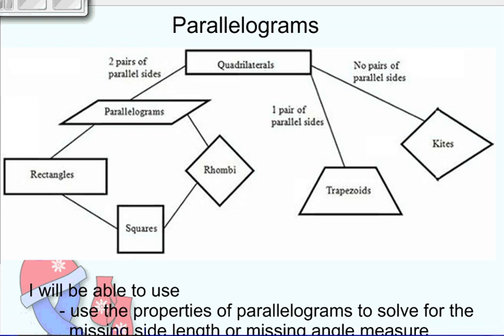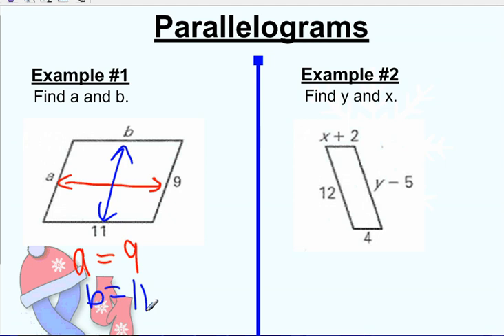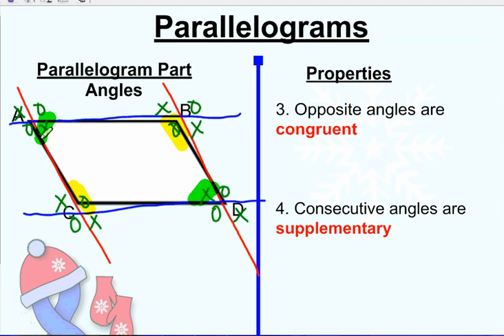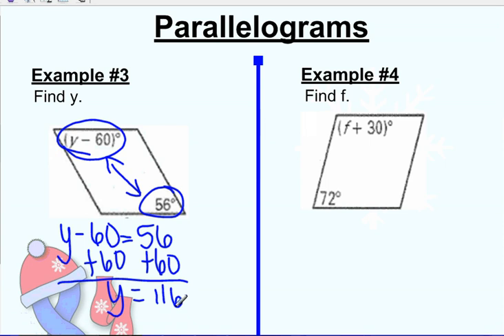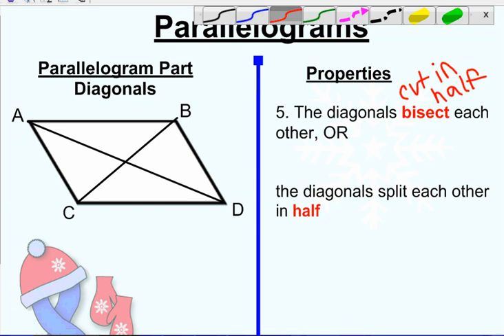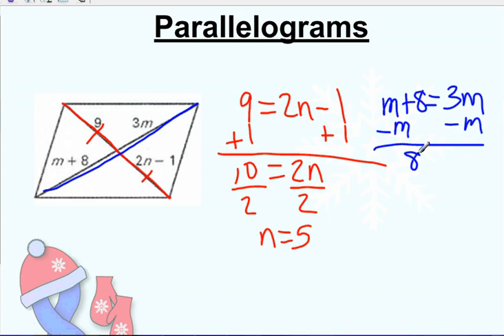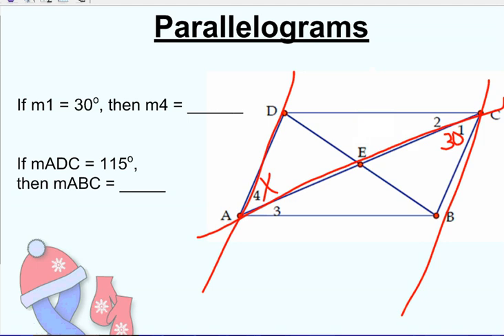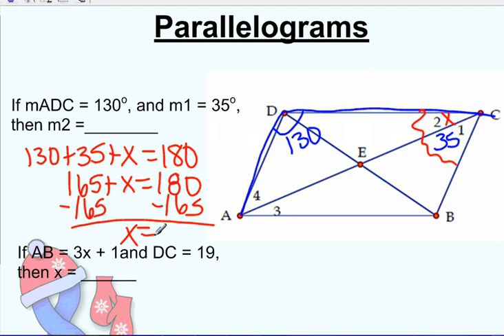Lesson 1 Parallelograms new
Lesson 1 Parallelograms